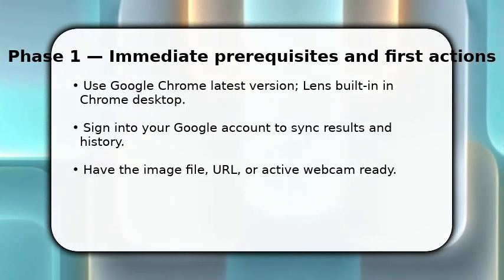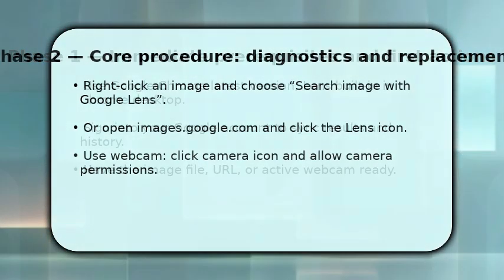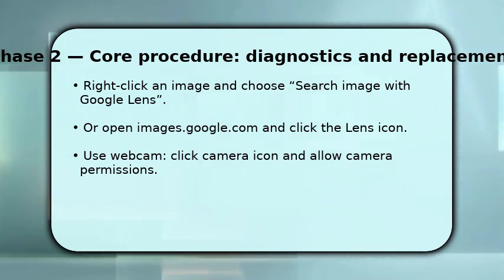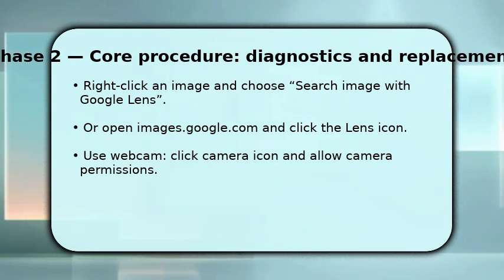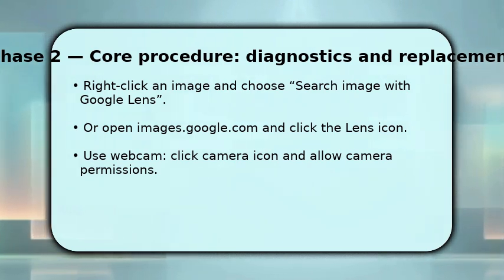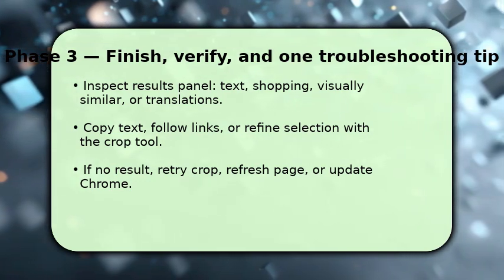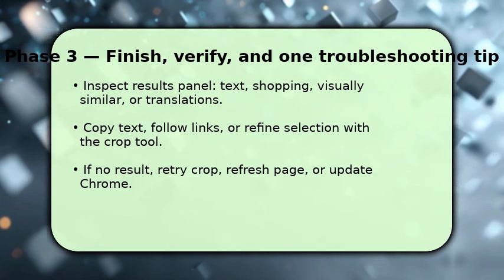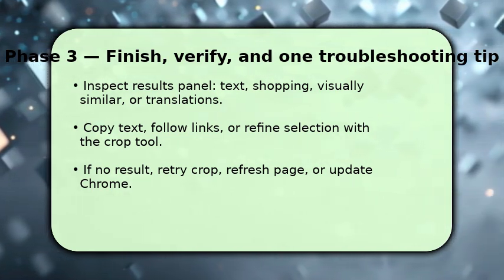How to Use Google Lens on Laptop (updated)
How to Use Google Lens on Laptop (updated) | 🔒 Surfshark VPN Deal — Stay private and secure. $1.99/mo + 3 Months Free ▸

Discover the power of Google Lens on your laptop and unlock a world of visual information search. This updated guide provides step-bythy instructions for downloading, installing, and using this innovative tool to instantly recognize objects, read text in images, navigate menus with ease, and much more.

Google Lens, laptop use, visual recognition software download, install Google Lens on laptop, use visual search tools for information extraction